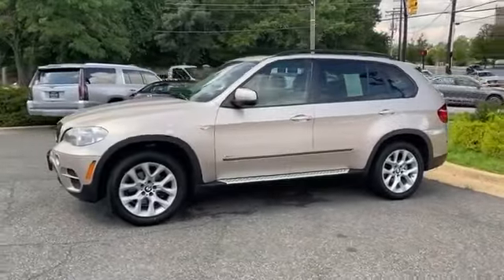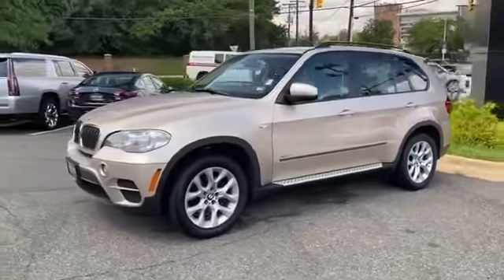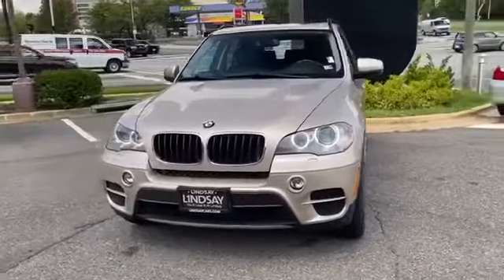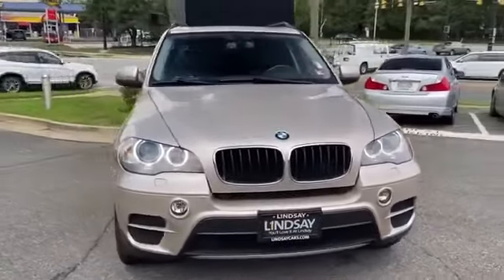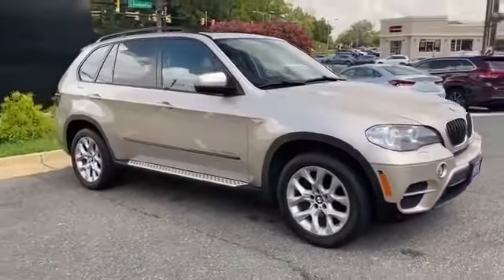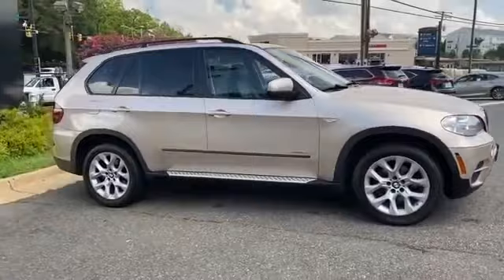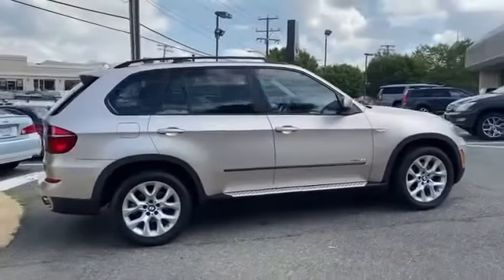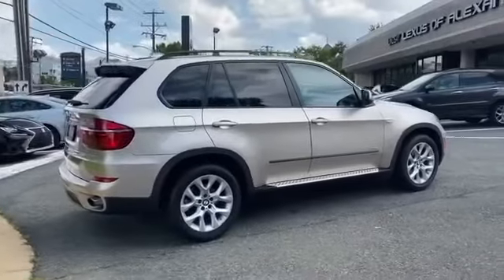Used 2013 BMW X5 xDrive35i 5UXZV4C55D0B05079 Alexandria, Springfield, Chantilly, McLean, Burke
2013 BMW X5 xDrive35i 5UXZV4C55D0B05079 Video

This 2013 BMW X5 xDrive35i 5UXZV4C55D0B05079 is full of phenomenal features such as: